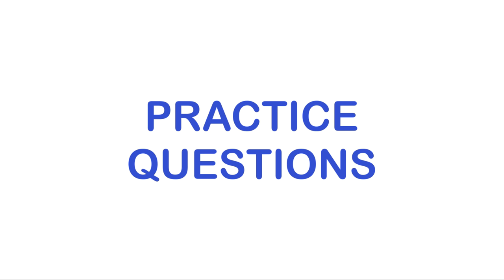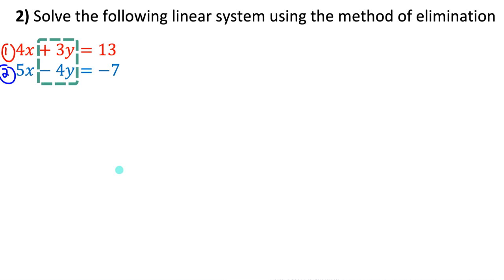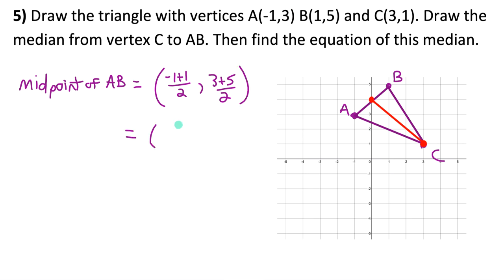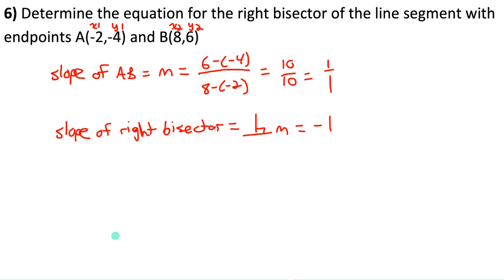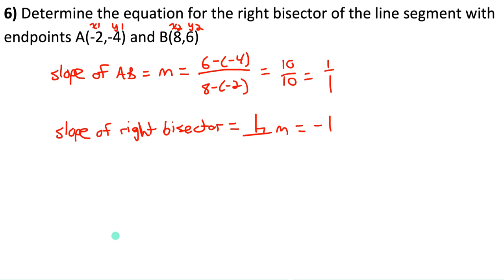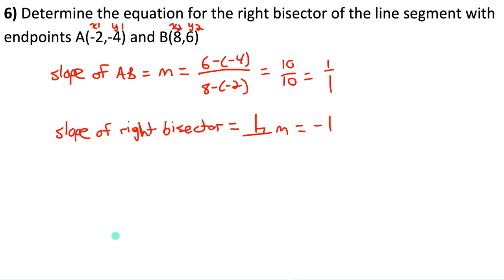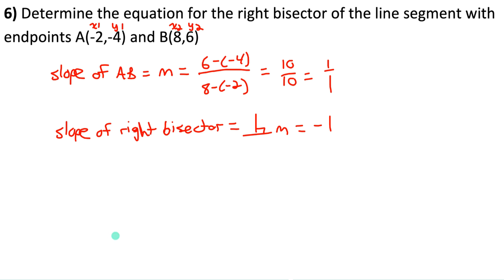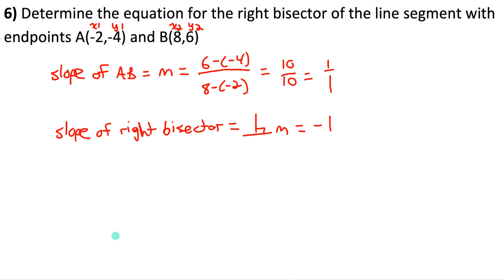ALL OF GRADE 10 MATH IN ONLY 1 HOUR!!! | jensenmath.ca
Learn or Review for your EXAM everything you need for the grade 10 MATH course with concise and exact explanations that make the concepts simple! The units covered in this course are 1) analytic geometry 2) quadratics 3) trigonometry. See time stamps below.

0:00 - intro
0:26 - #1 - solving a linear system (graphing/substitution/elimination)
6:28 - #2 - elimination
8:48 - #3 - solving linear systems application
11:19 - #4 - midpoint and distance
13:21 - #5 - median of a triangle
16:17 - #6 - right bisector
18:33 - #7 - classify a triangle
21:08 - #8 - radius of a circle
21:33 - #9 - equation of a circle / point inside, outside, or on circle
23:45 - #10 - shortest distance from point to a line
29:54 - #11 - graph quadratic in vertex form
32:51 - #12 - find equation in vertex form from graph
34:20 - #13 - describe transformations to a quadratic
35:15 - #14 - graph quadratic given in factored form
37:12 - #15 - find equation in factored form given x-int and point
38:22 - #16 - factoring quadratics
44:11 - #17 - multiplying binomials
45:33 - #18 - completing the square
48:54 - #19 - solving quadratic equations
54:26 - #20 - graph a quadratic given in standard form
56:35 - #21 - quadratic application
1:03:21 - #22 - SOHCAHTOA, sine law, cosine law

for FREE videos and problem sets for all topics in high school math.